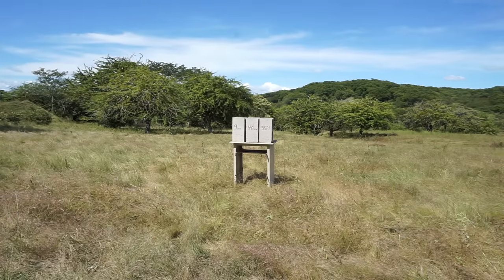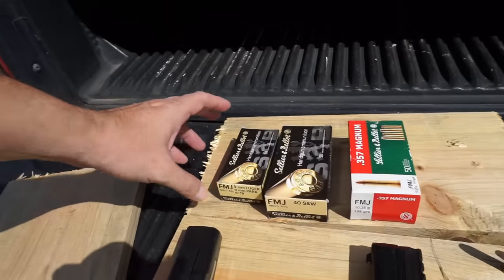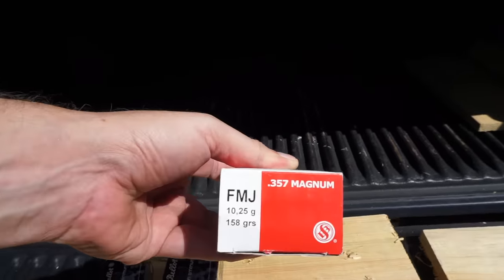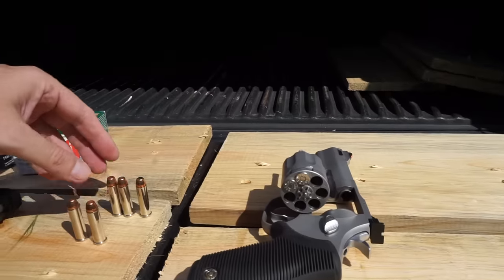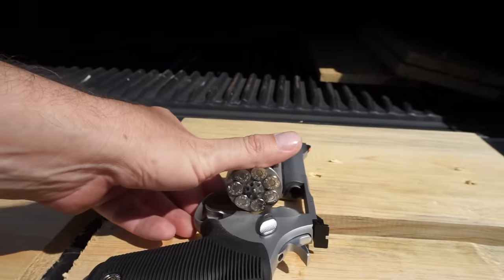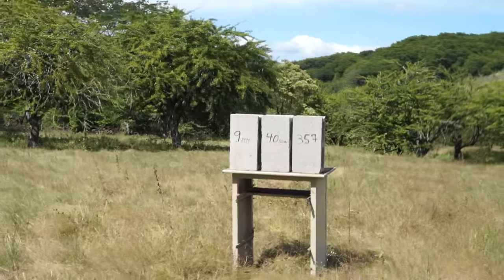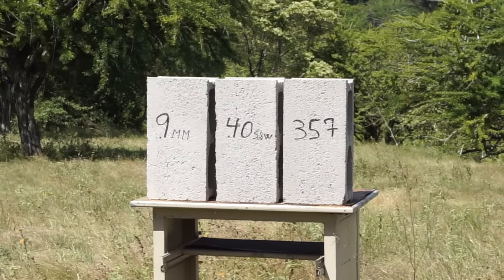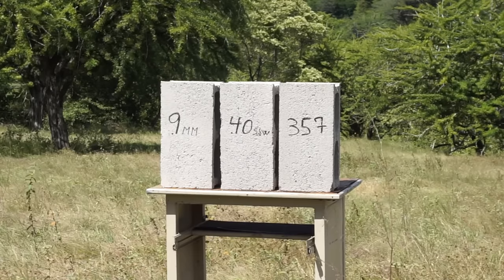9mm (124gr) vs 40 s&w (180gr) vs .357 Magnum (158gr) 🔥 vs Concrete Block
Sellier & Bellot fmj for all calibers.